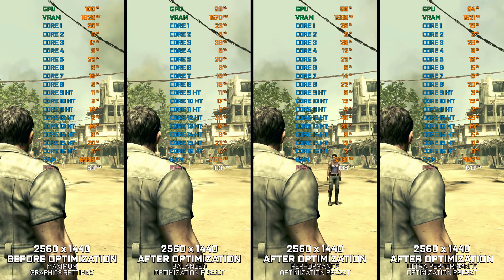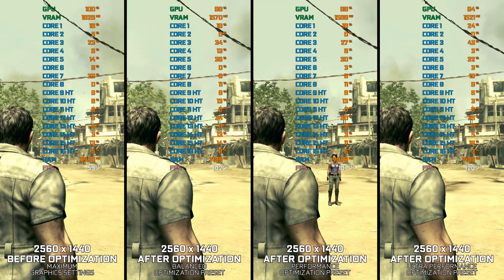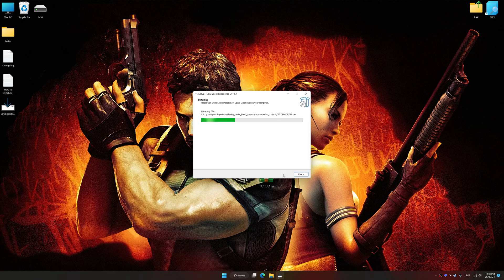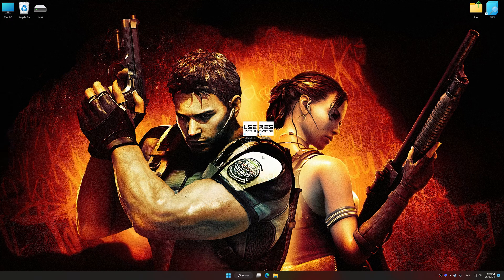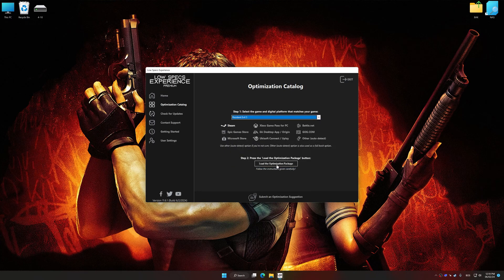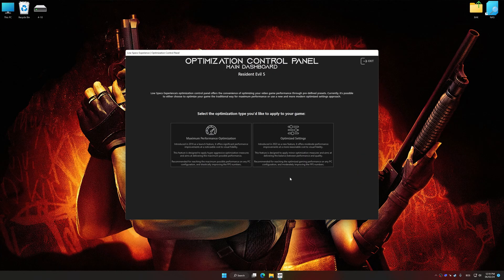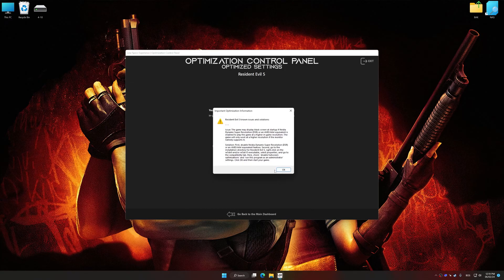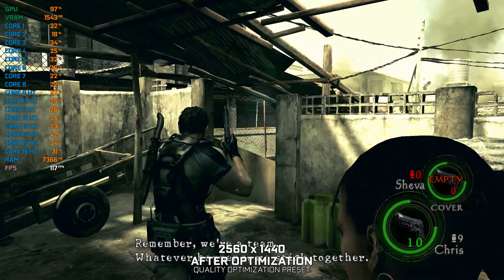Resident Evil 5 | Optimized PC Settings for Smoother Gameplay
Learn how to configure the Optimized PC Settings presets in Low Specs Experience for Resident Evil 5 to achieve stable frame rates, smooth gameplay, and balanced performance. This guide shows you how to maintain excellent visual quality while improving responsiveness, reducing micro-stutters, and keeping motion fluid for the best overall gaming experience.

⏱️ Timestamps

00:00 Before vs After Optimization
00:37 Optimization Guide
02:05 Additional Gameplay Footage